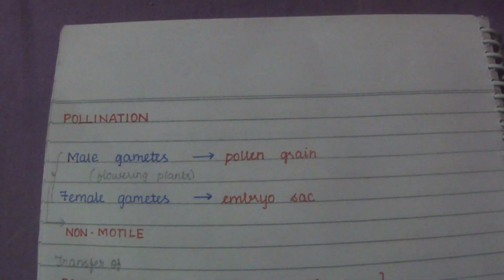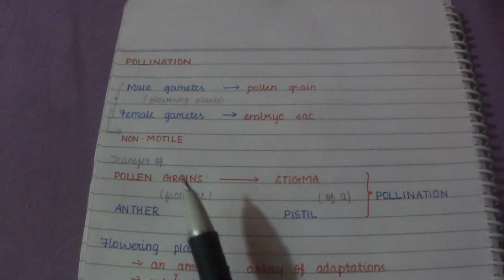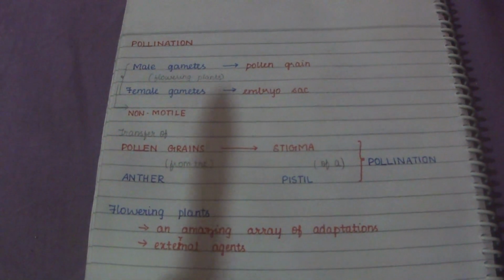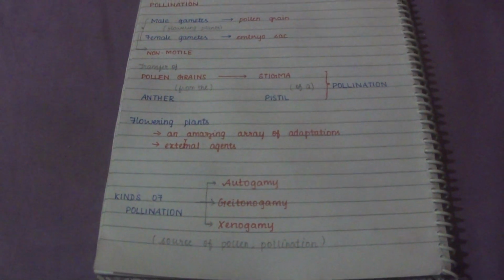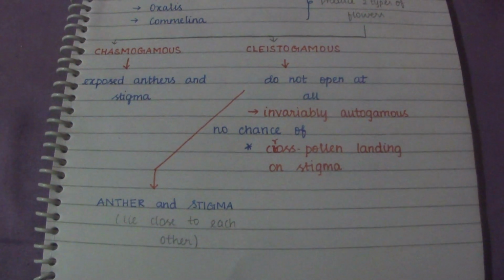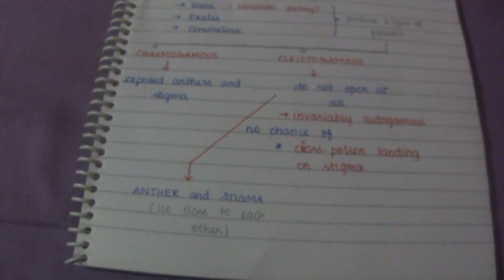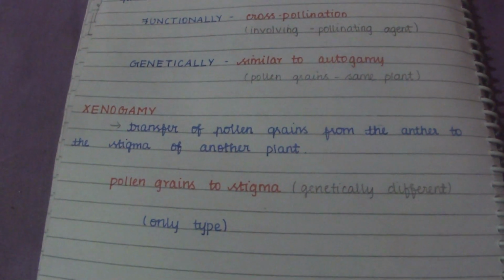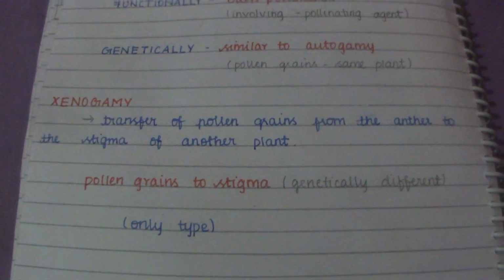NCERT Class XII Biology - Sexual Reproduction in Flowering Plants / Part - 3/ agnes shobitha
NCERT Class XII Biology - Sexual Reproduction in Flowering Plants / agnes shobitha